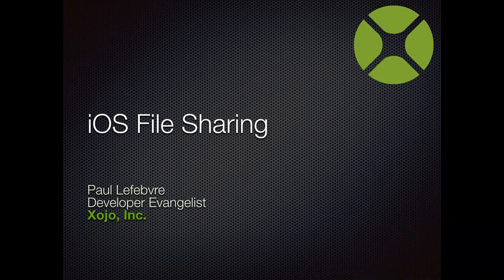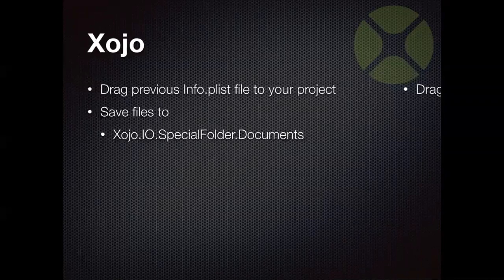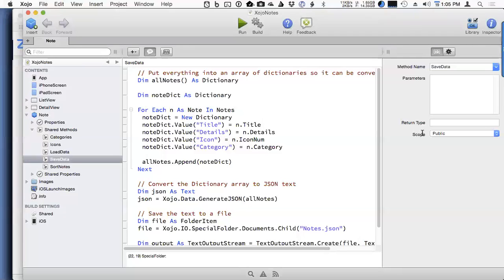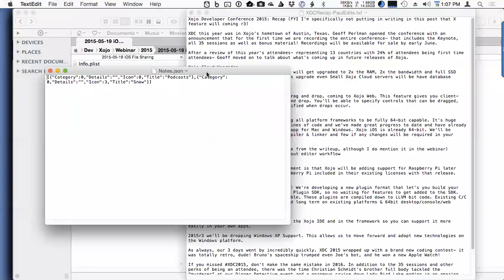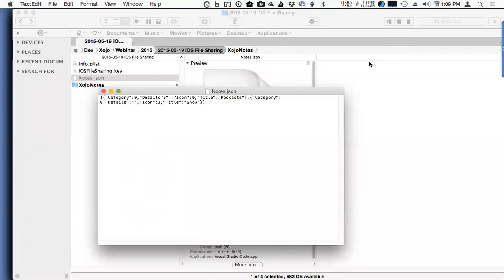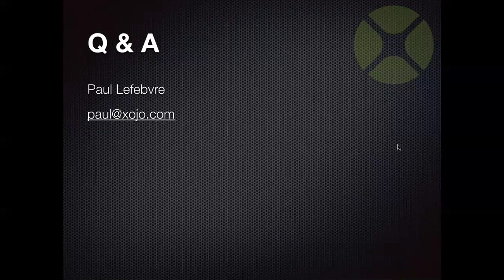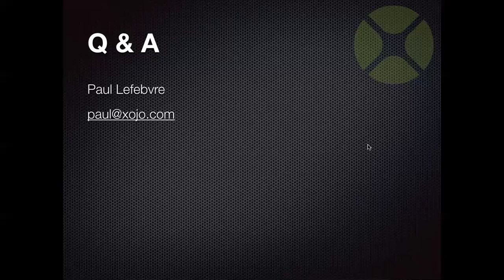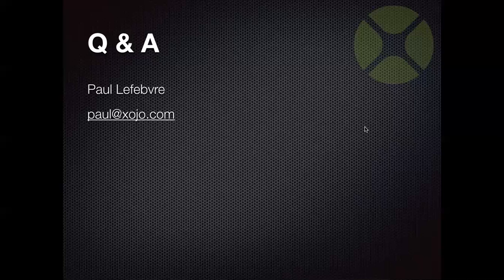iOS File Sharing using iTunes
In this webinar, you'll see how easy it is to use iTunes to share files with iOS apps.